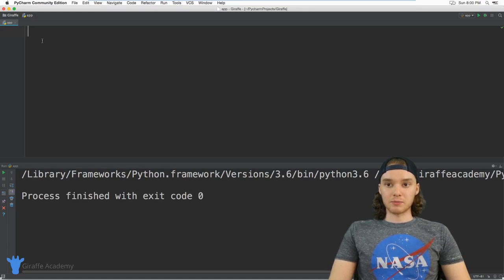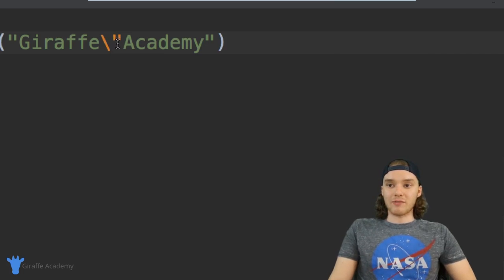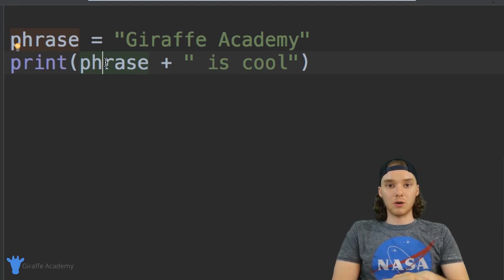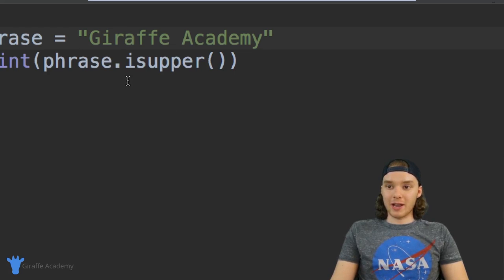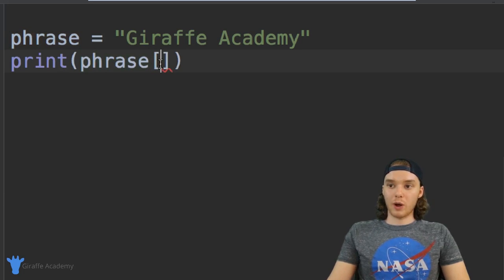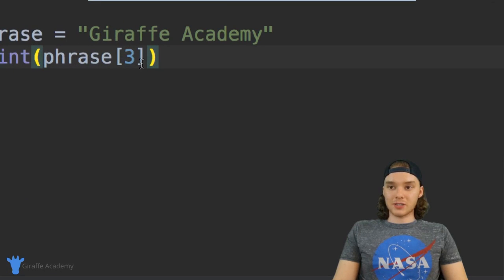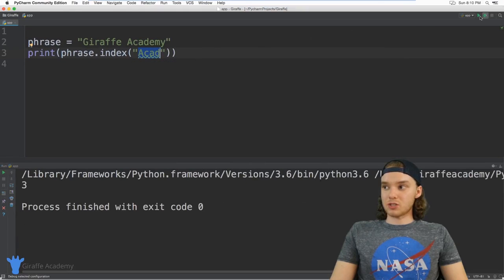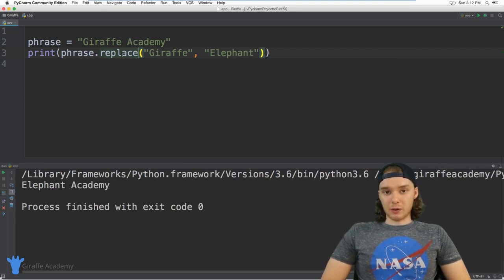6 Working With Strings Python Tutorial 6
Working With Strings Python